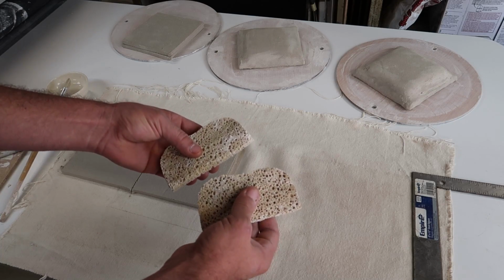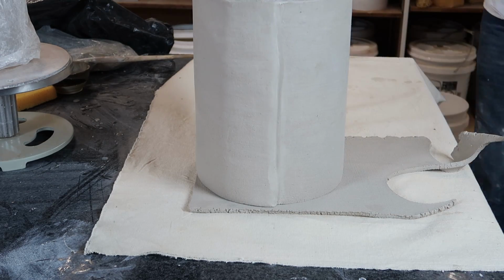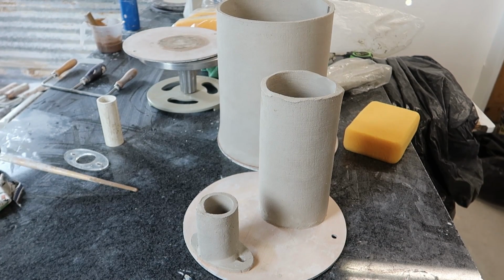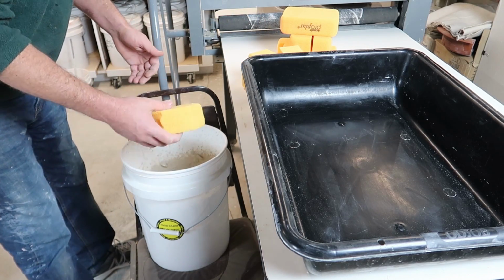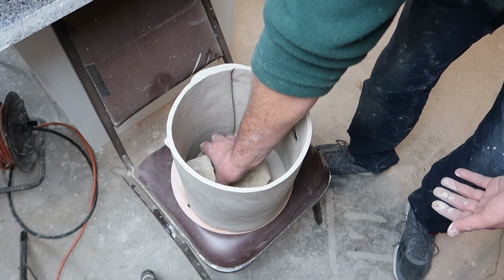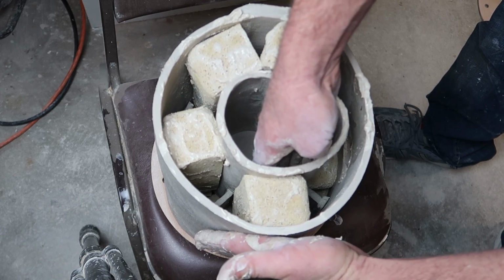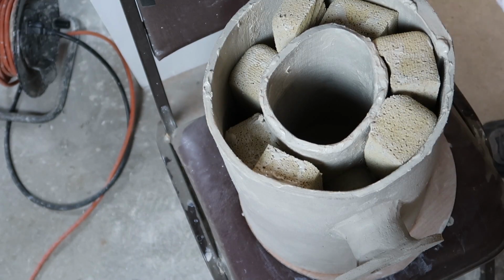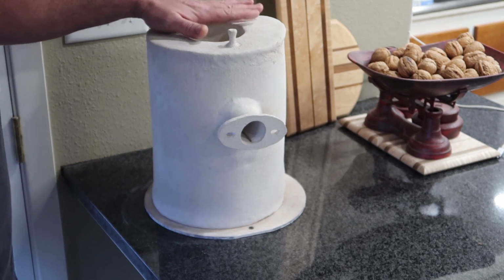Making a Knife Forge out of Clay - Pt. 1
I am experimenting with a high temperature clay to make an insulated propane fired knife forge.  Not exactly a true "Mini Forge", but a small furnace chamber none the less.  I take you through the build process as well as show you tests I initially did using ceramic fiber.

It is a bit of a long one, but skip to the parts that interest you, or just sit back and relax.

In the next video (Pt 2) I will fire the forge in an electric kiln and see if it survives.  Assuming it does, it will be refired again with glaze and then tested with a propane burner!

If the forge explodes in the firing, Pt. 2 will be a short video!